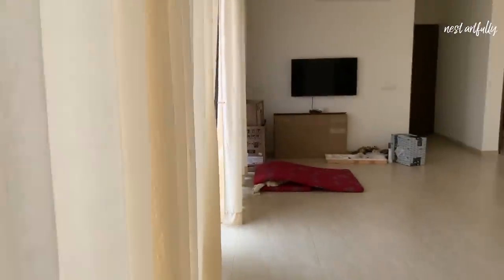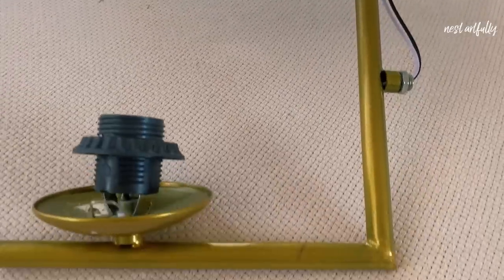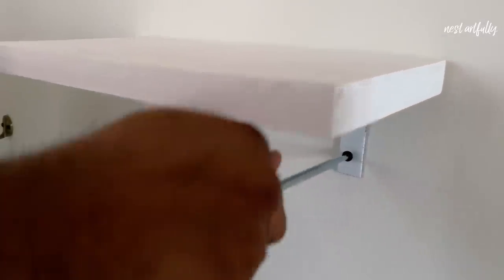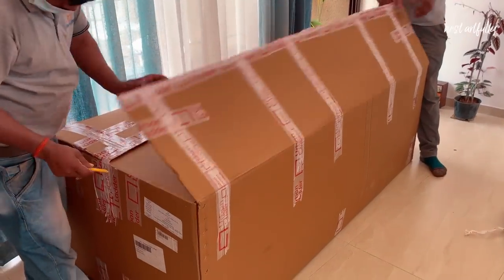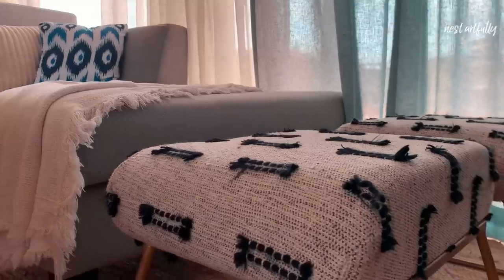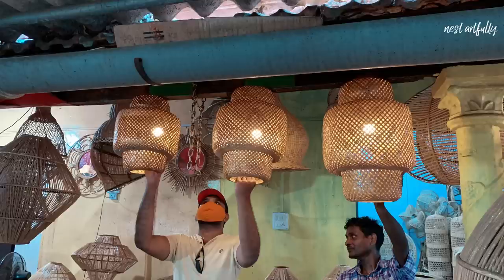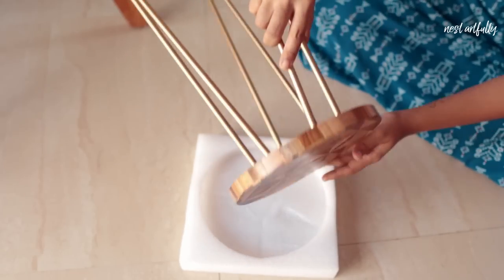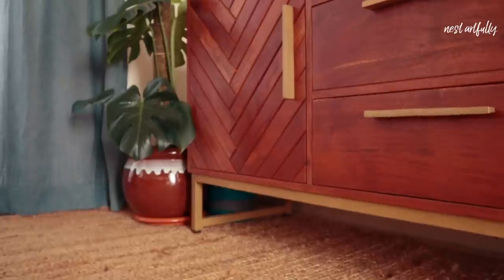Indian Living Room Makeover | Open Floor Plan I Goa Home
Living Room Makeover | DIY Pendant lamp | TV Wall Decor | Sofa | Study Area | Plant Corner | Living Room Wall Decoration Ideas
Living room makeover ideas
After a lot of purchases online and offline to set up our new home here in Goa, it's time to put together the first space in this house - The living room. This is the space that's most important in the house as we entertain our guests & friends in this space. We wanted the style this room in mid-century modern style and set out the purchases and DIYs accordingly. The pendant lamp was definitely the central showpiece which has been completely put together from scratch and on a budget. This hanging lamp cluster adds mood lighting and also utilises the tall ceiling effectively. Most other products are off the shelf from Amazon, boutique home decor online stores or local sellers (Have provided product links to most of the products used, do check them out). So glad to share the results with all of you.

Wall Lamp
Cushion used in Cane chair
Ikhat print cushion covers
Footstool / Ottoman / Pouf
Jute braided carpet
Boho / Nordic art
Boho / Nordic art
Boho / Nordic art
Wooden Cabinet
Work Desk
Nested coffee table
Cane Plant Stand
Bosch Jacksaw
Bosch Orbital Sander

Casa Decor has some gorgeous and unique decor products as you have seen in this video. Check out more on their website (casadecor.co.in) and shop using the discount coupon "ANUCASA15" exclusively for Nest Artfully viewers.

Lewis sectional vapour grey Sofa & work chair purchased from Urban Ladder

Credits:
ES_I'm Your Lighthouse - Gamma Skies
ES_Things I Love (Instrumental Version) - Lvly
ES_Eri Ali Piya Bina - Pawan Krishna

Camera - Kam

Stay safe and keep nesting artfully!